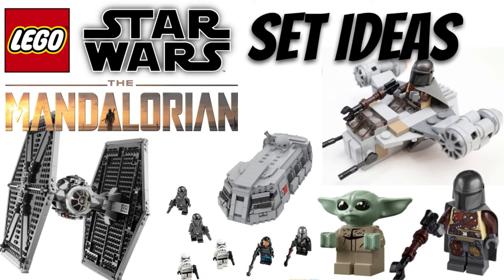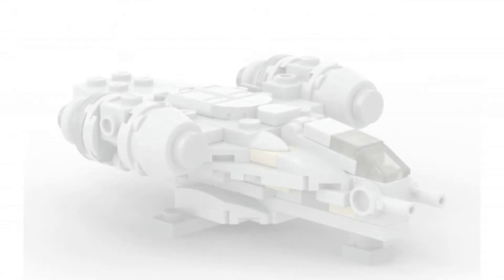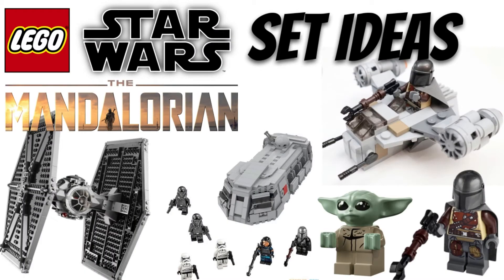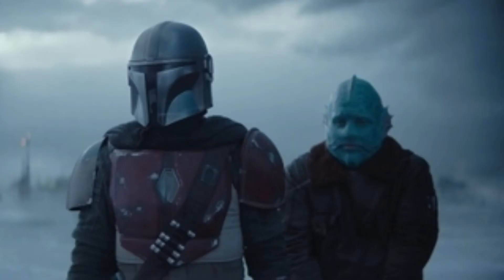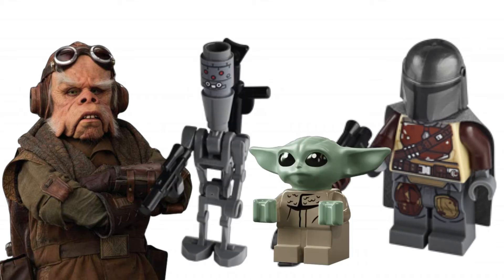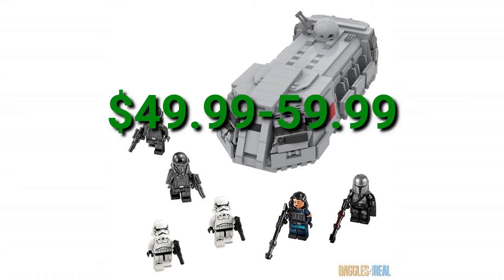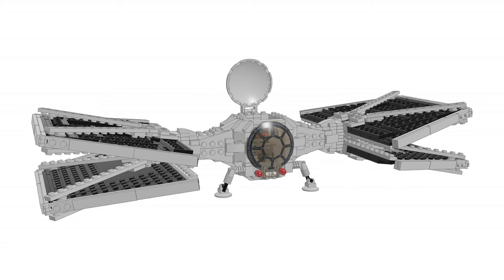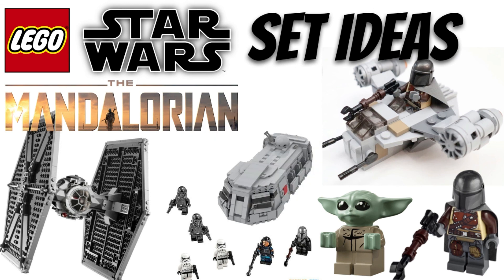LEGO Star Wars The Mandalorian Set Ideas! Moff Gideon's Tie Fighter?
With Season 1 of The Mandalorian being a HUGE success, LEGO now has the opportunity to make some much desired set's from the first season of the show!

In today's video I will look through some of the most memorable and desirable vehicle's and character's from Season 1 of The Mandalorian and determine which one's could become set's! These could include thing's like Moff Gideon's Outland Tie Fighter, the Imperial Troop Transport we see in Chapter 7 of The Mandalorian and many more!

If you could also leave some set's you'd like to see from The Mandalorian in the comment's below that would be great!